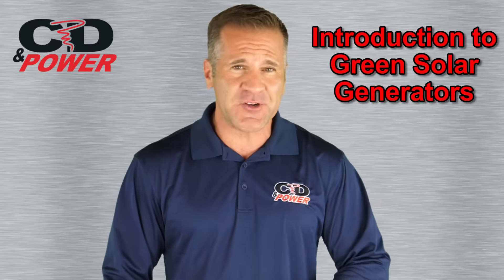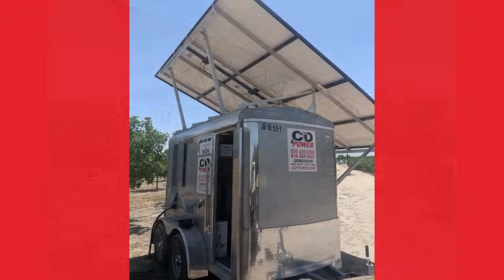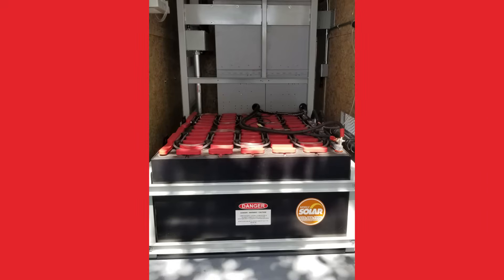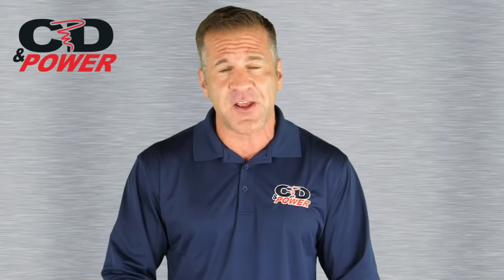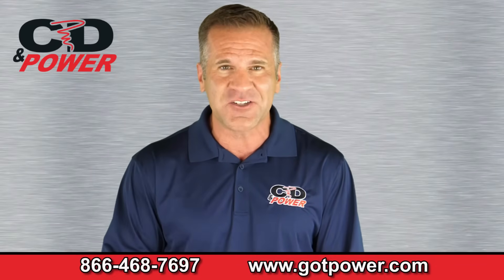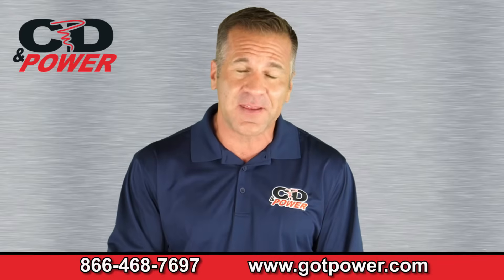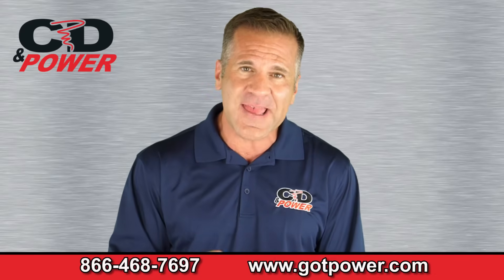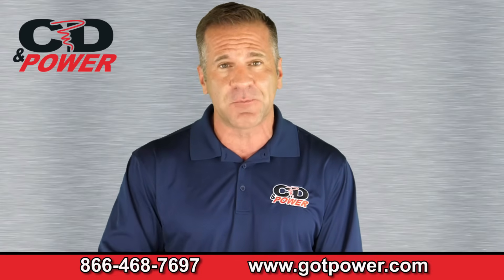Portable Solar Generators | Generator Rental Northern California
Rent a portable solar in the San Francisco Bay Area. This video covers common green, solar generator applications and the types of portable solar units we have available.